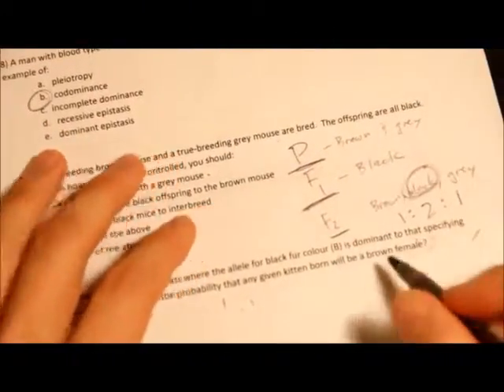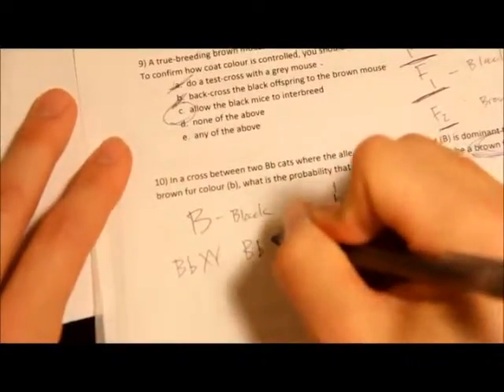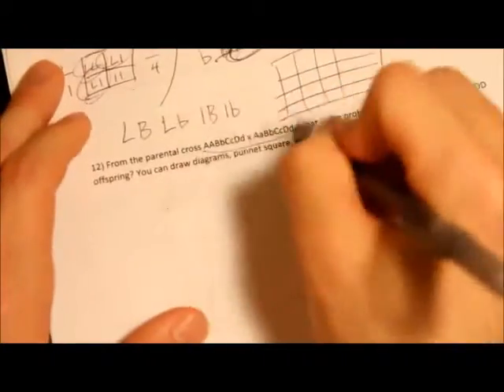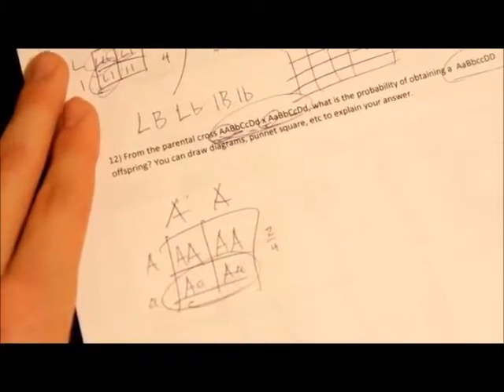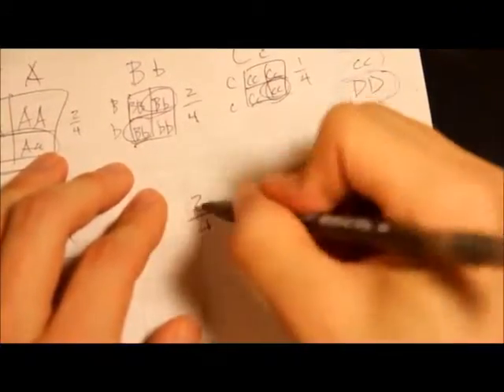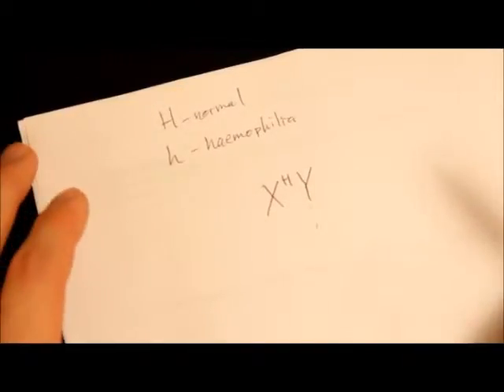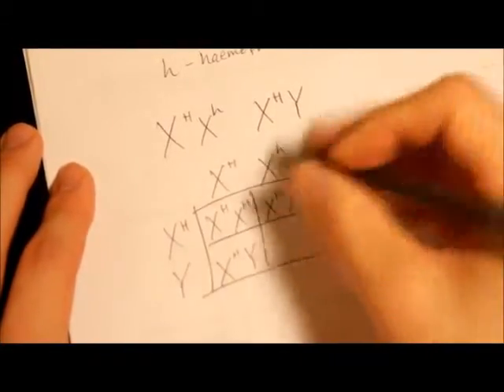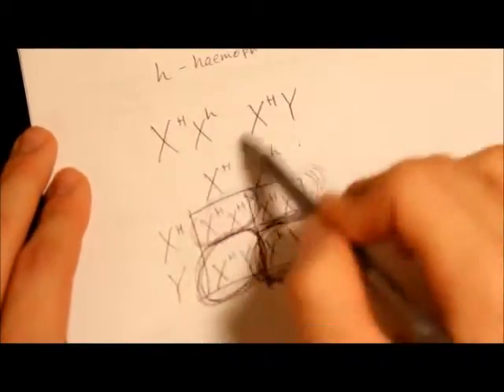Genetics Assignment Solutions part 2 (#7-13)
#7-13 solutions